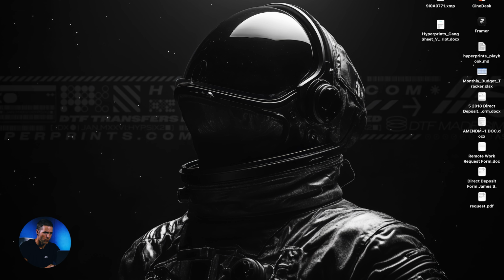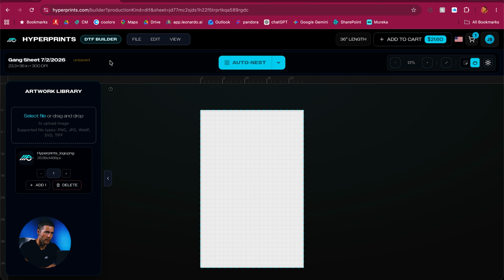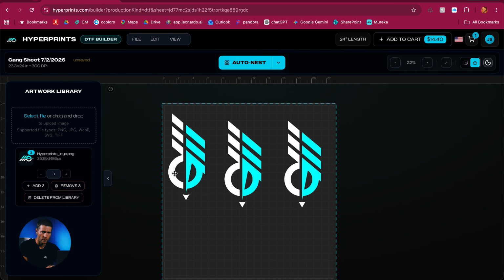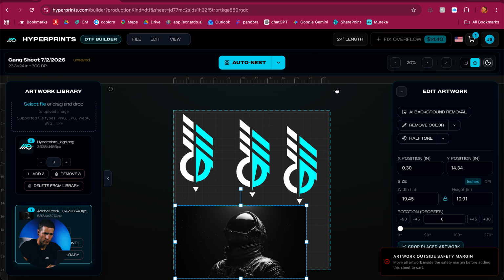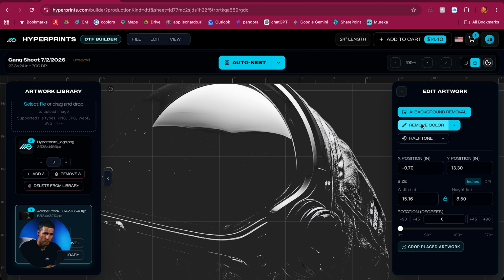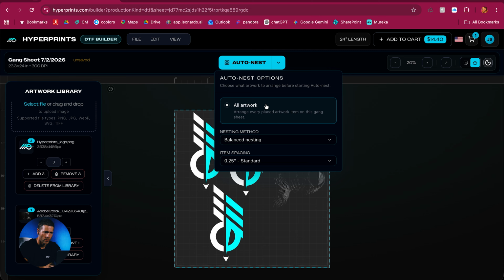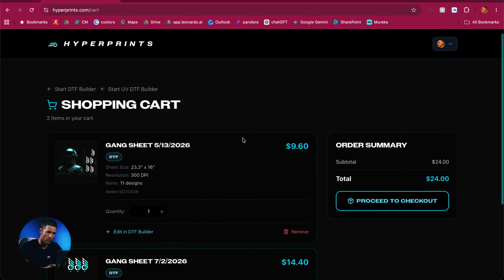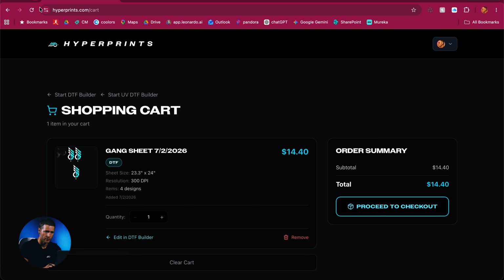GANGSHEET BUILDER TUTORIAL | Hyperprints University Ep. 1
Welcome to Hyperprints University! 🚀

This is Chapter 1 of our official training series, where we'll teach you everything you need to know to get the most out of the Hyperprints platform.

In this first lesson, we'll walk you through our next-level Gang Sheet Builder, from creating your account to placing your first order. Whether you're brand new to DTF or you're running a high-volume print shop, this tutorial will help you build gang sheets faster, reduce wasted space, and streamline your ordering process.

In this video you'll learn:

✅ Creating your Hyperprints account
✅ Uploading artwork and supported file types
✅ Navigating the Gang Sheet Builder
✅ Resizing, rotating, duplicating, and arranging designs
✅ Maximizing sheet space for better value
✅ Reviewing your order
✅ Checkout and submitting your first gang sheet

Our Gang Sheet Builder was designed to give print shops more control, greater flexibility, and a faster workflow from artwork to production.

Hyperprints University is an ongoing educational series covering everything from beginner tutorials to advanced production techniques, artwork preparation, color management, DTF best practices, UV DTF, heat pressing, and scaling your apparel business.

If you're serious about producing better prints, increasing efficiency, and growing your shop, you're in the right place.

🚀 Build smarter. Print faster. Grow further.

Connect with Hyperprints